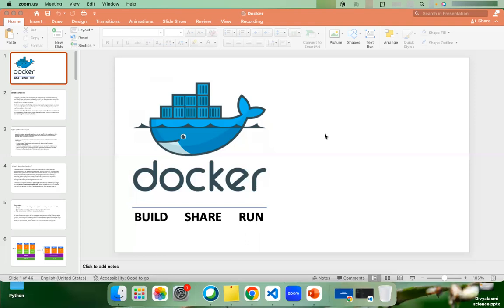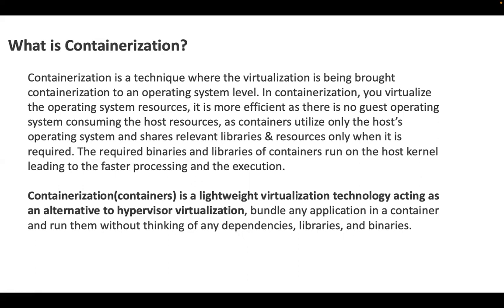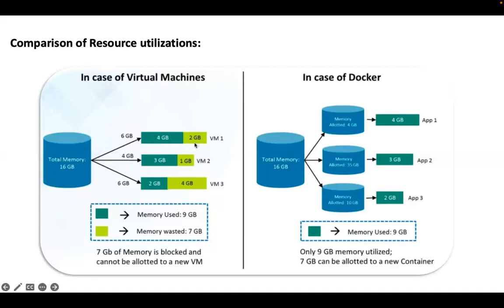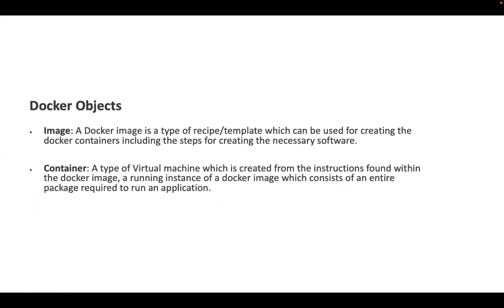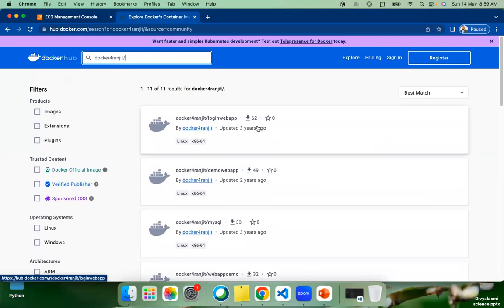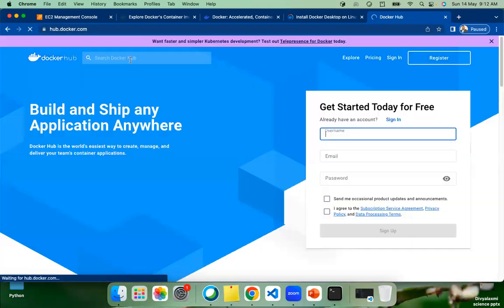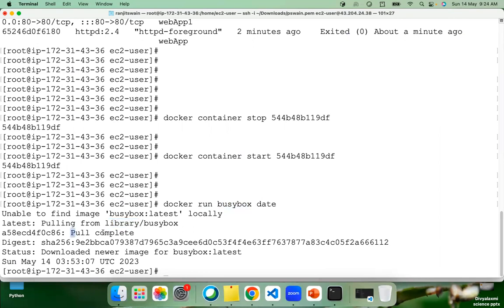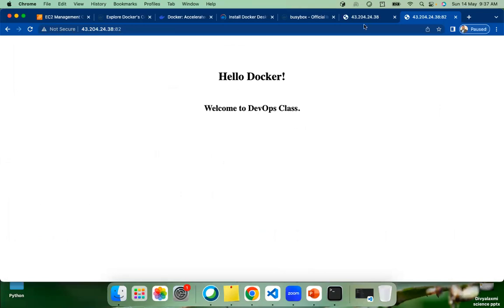DEVOPS SESSION 10 | Docker Overview | Installation | Docker Architecture